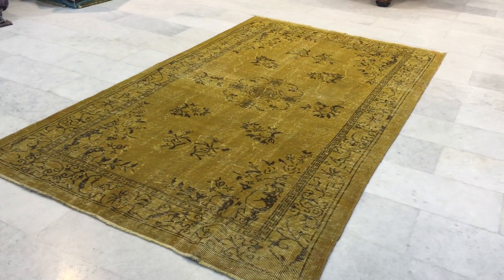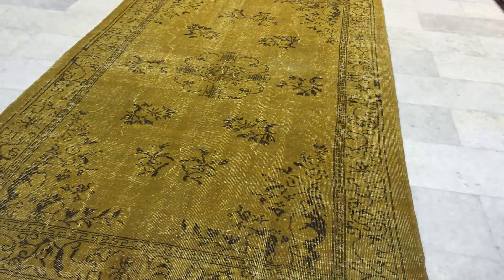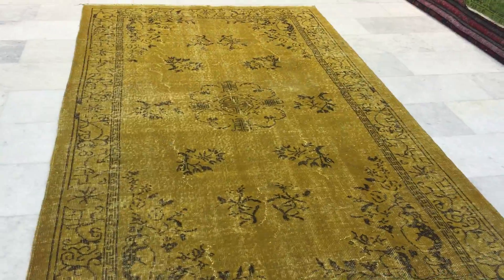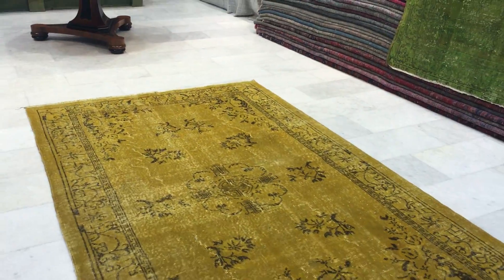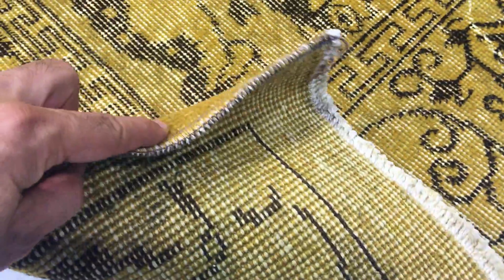Vintage Carpets 9925